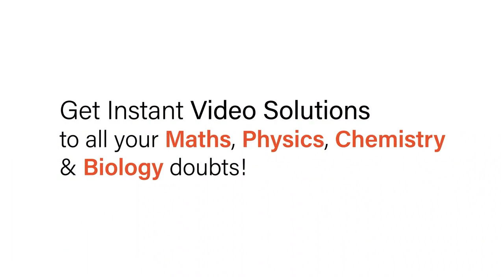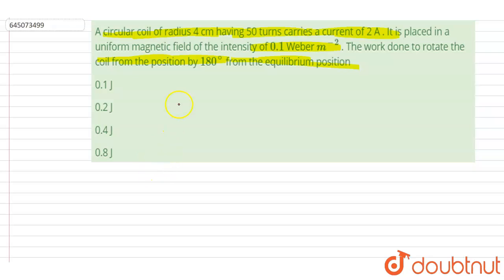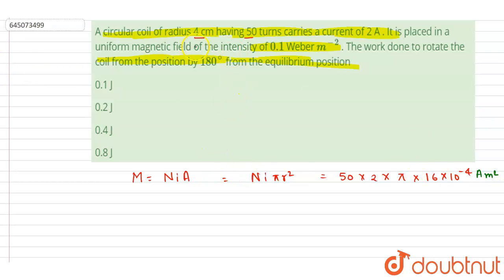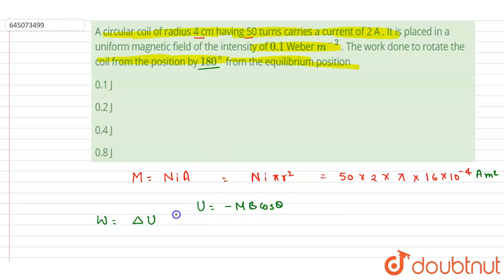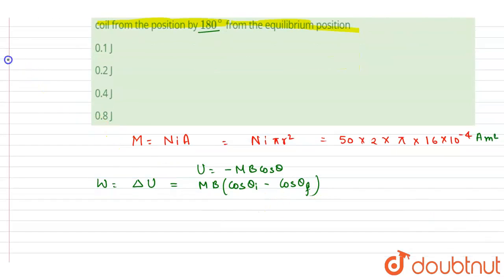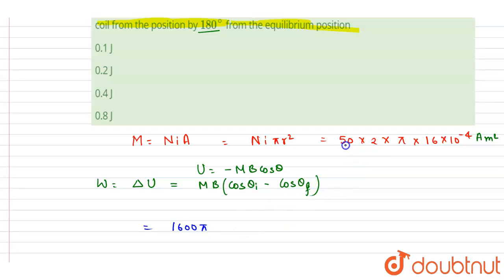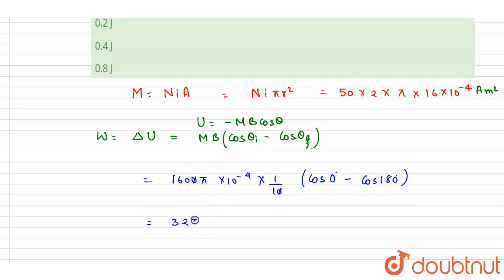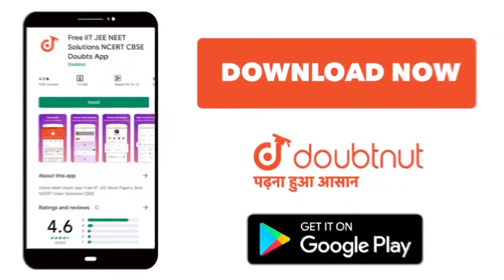A circular coil of radius 4 cm having 50 turns carries a current of 2 A . It is placed in a unif...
A circular coil of radius 4 cm having 50 turns carries a current of 2 A . It is placed in a uniform magnetic field of the intensity of 0.1 Weber m^(-2) . The work done to rotate the coil from the position by 180^@ from theequilibrium position
Class: 12
Subject: PHYSICS
Chapter: NTA NEET SET 56
Board:NEET

👉 Have Any Query? Ask Us.